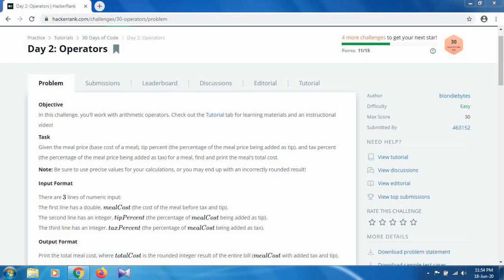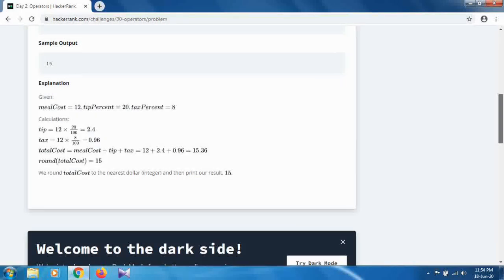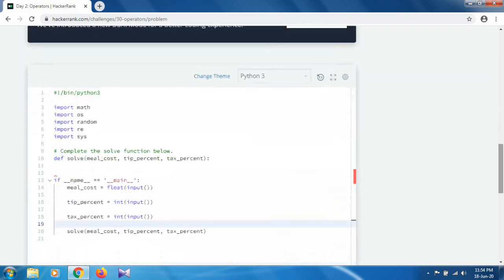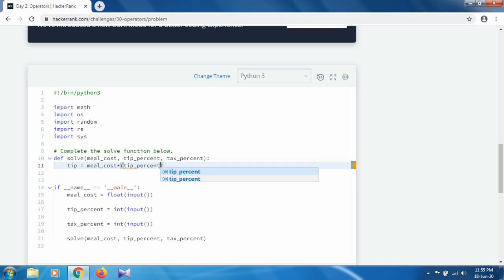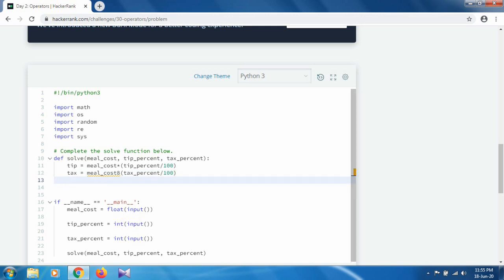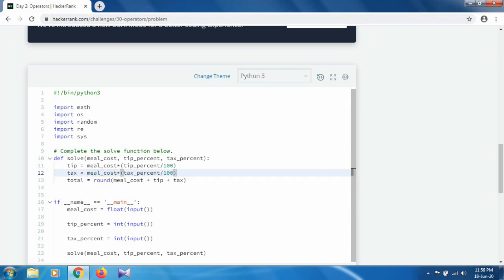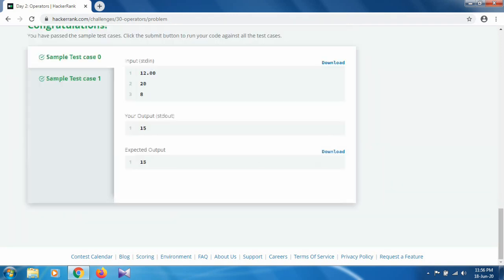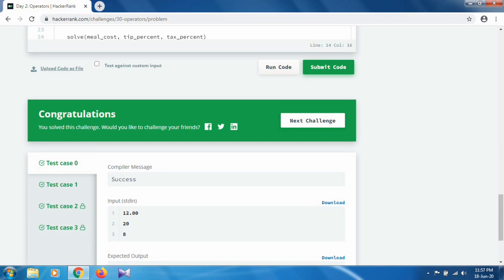Operators hackerrank | 30 days of code | day 2 | python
day 2

In python programming language, round ( ) is an inbuilt function that takes a numeric input and return the maximum possible integer value :-)